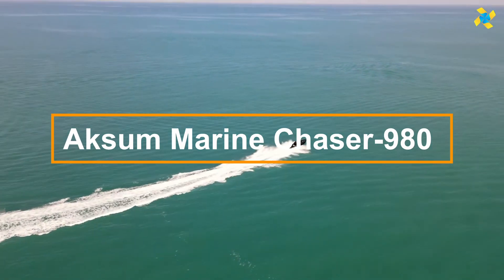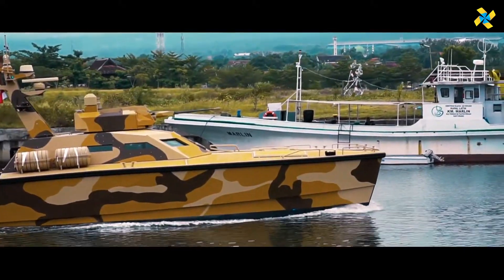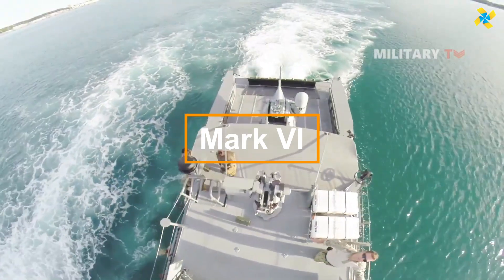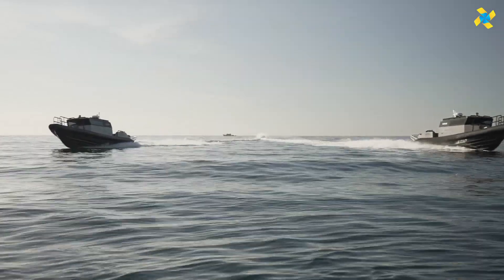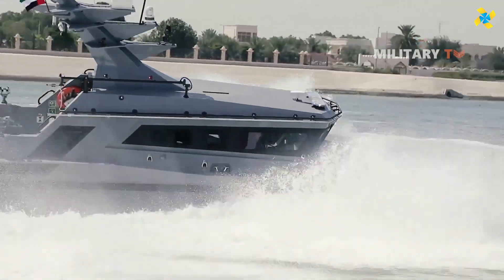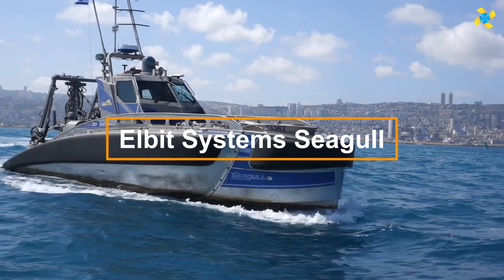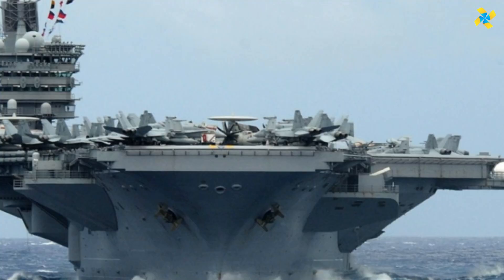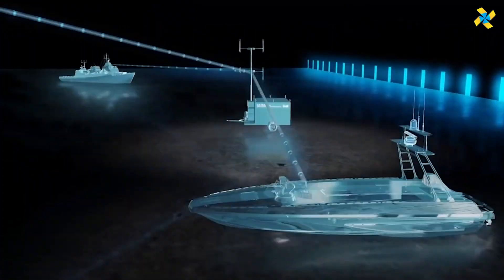Most Advanced Military Boats and Seacrafts In The World